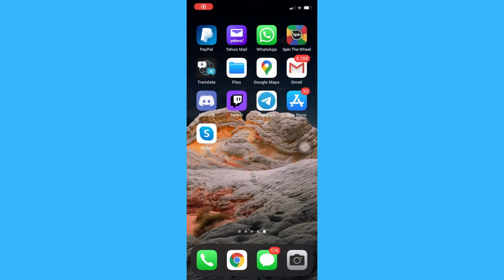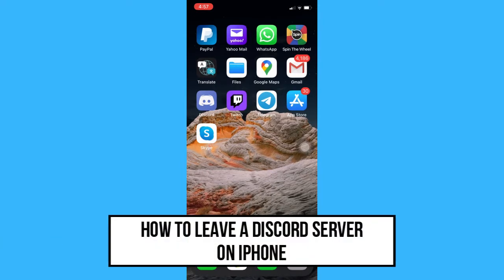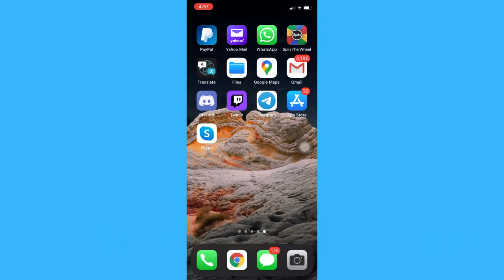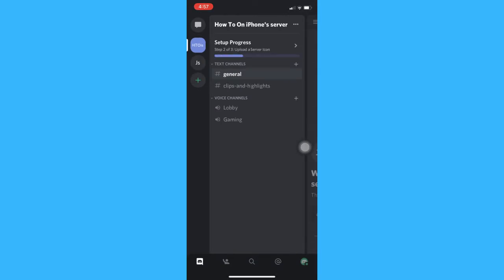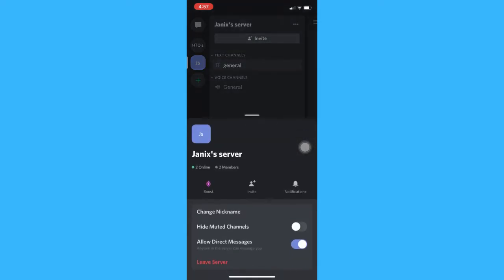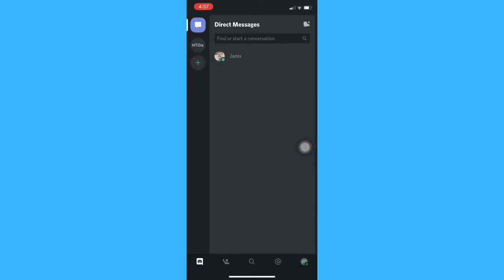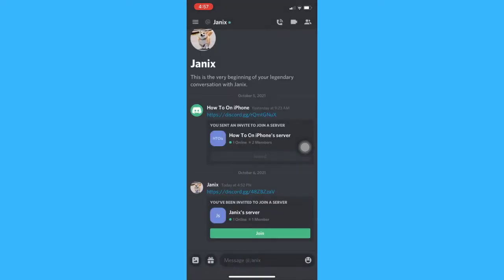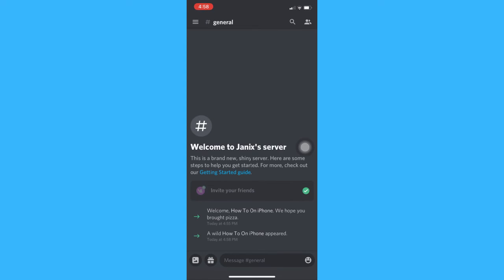How To Leave A Discord Server On iPhone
Learn How To Leave A Discord Server On iPhone

In this video I will show you how to leave a discord server on iphone